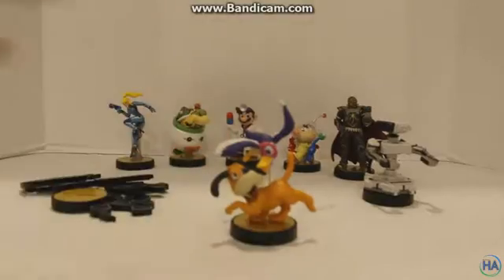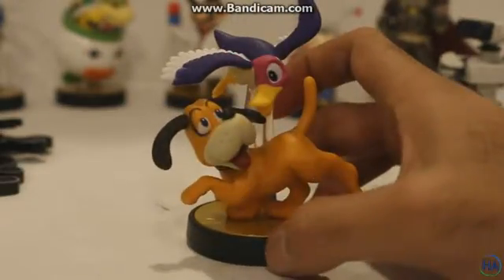amiibo super smash bros part 5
r.o.b mr game and watch duck hunt.